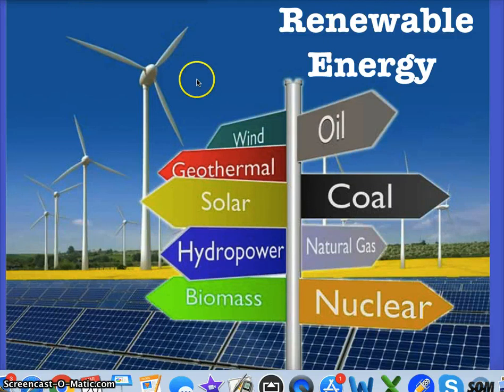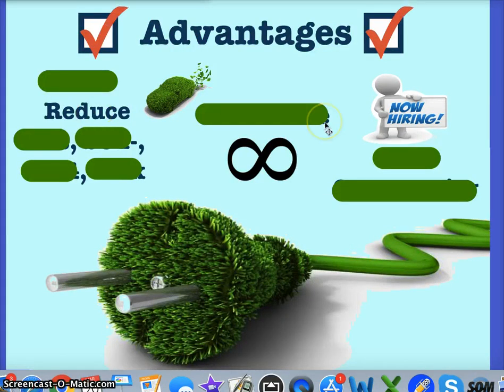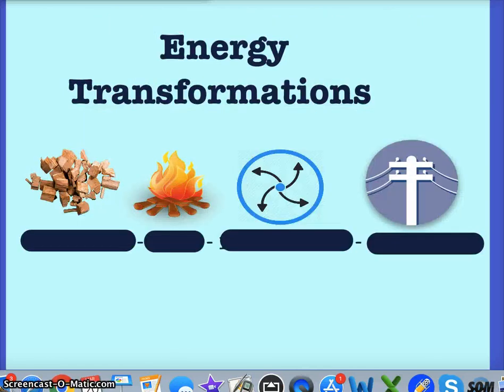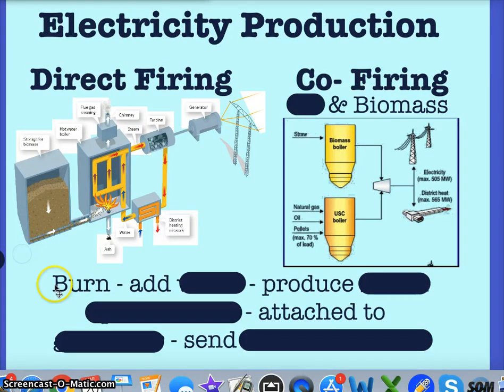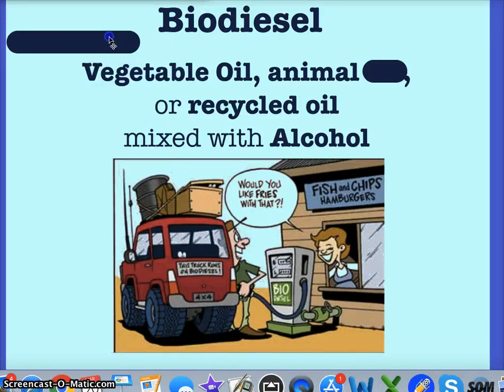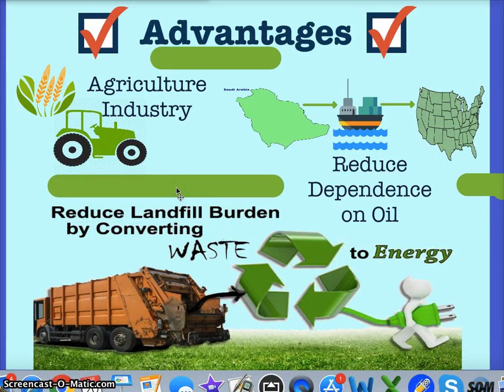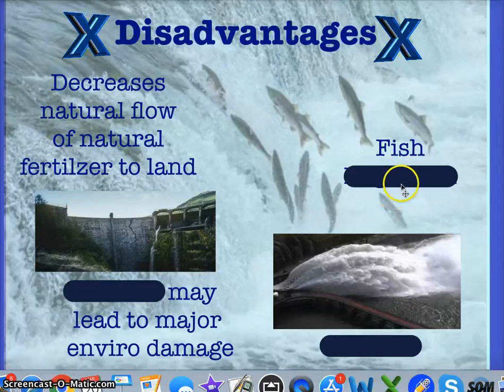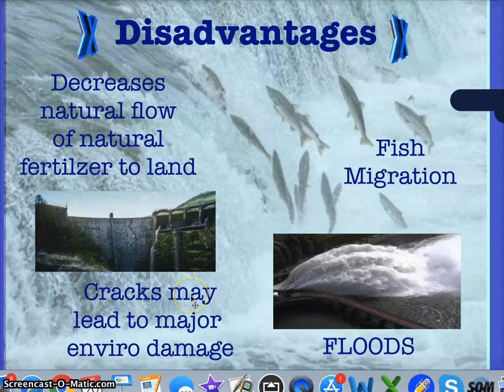Unit 12 Renewable Energy Pt 1 Ap Environmental 2018